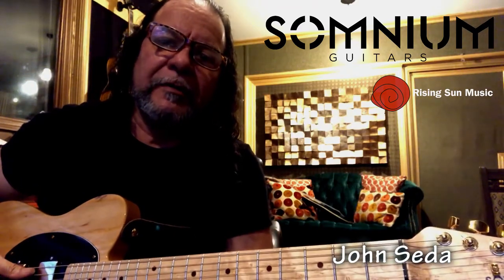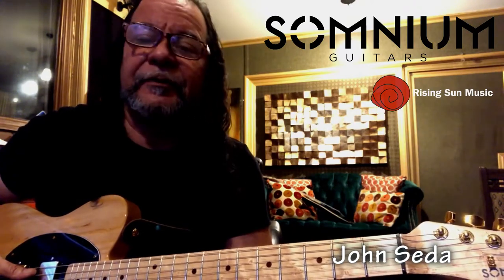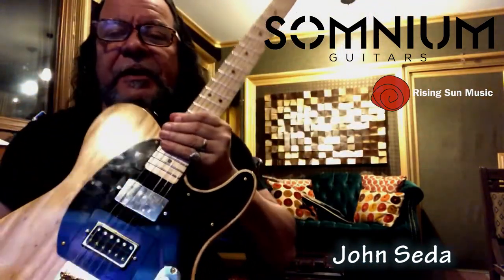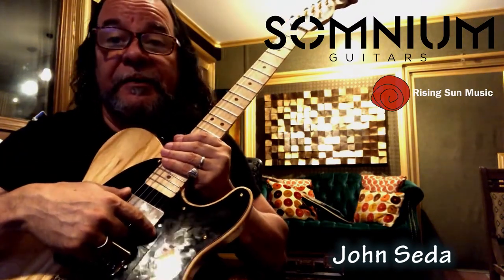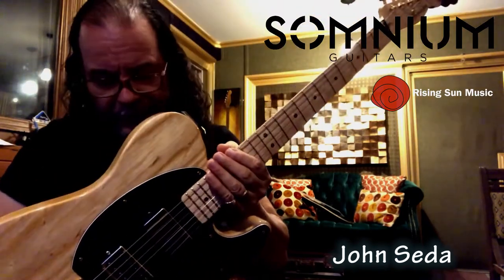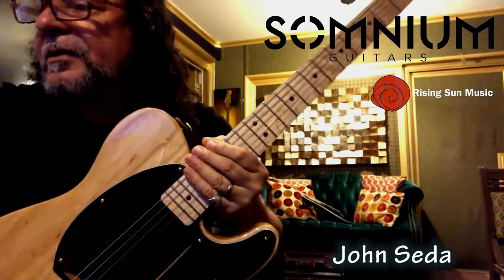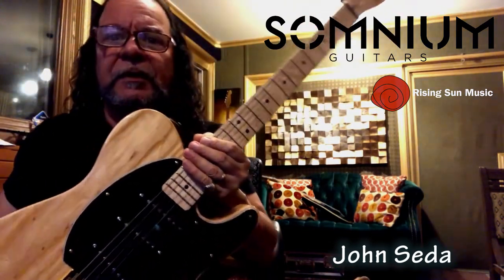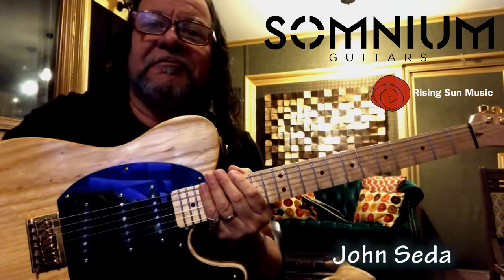John Seda Somnium Guitar Demo Part 2 at Rising Sun Music in Tampa, Florida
welcome to,
John Seda Somnium Guitars Demo Part 2 at Rising Sun Music in Tampa, Florida
Somnium Guitars Demo Part 2

John Seda Signature Series Guitar

The Rising Sun USA Telecaster

 Since I record guitar every day for a living I was approach by Mark Stadnyk owner of Somnium Guitars to have me demo his life creation. It was guitar with removable pick ups. I found it to be  amazing and after using it for a month I knew I needed one of these babies. Eventually it lead to a guitar endorsement . We brainstormed for months how it  would be designed. The Custom paint job was created by my dear friend and Hip Hop Artist Hot Man also known as Robert Brown.

 After months of going back and forth not missing a single detail I received a custom Signature Series Tele with removable pickups which Mark called the Rising Sun. Mark named it The Rising Sun USA Tele because my recording studio is called Rising Sun Music in Tampa, Florida. So from the inspiration of receiving a Signature Series guitar at 61 years of age I wrote a tribute song to Mark’s guitar company called Somnium Dreams featuring the master on Drums and Percussion Luis Alicea. Somnium means Dream in Latin. Dream Dreams. And my dream came true.

John Seda and his Rising Sun Music recording studios in Tampa Florida, have proven experience gained over more than 30 years. John has worked for a long and unwavering career in music, including roles as a performer, songwriter, producer, audio engineer, sound engineer, and more. He has collaborated with Grammy, Gold, Platinum, and Hall of Fame recipients and generated soundtrack credits seen on Bright House, Cablevision, Cox, Netflix, Time Warner and many more.